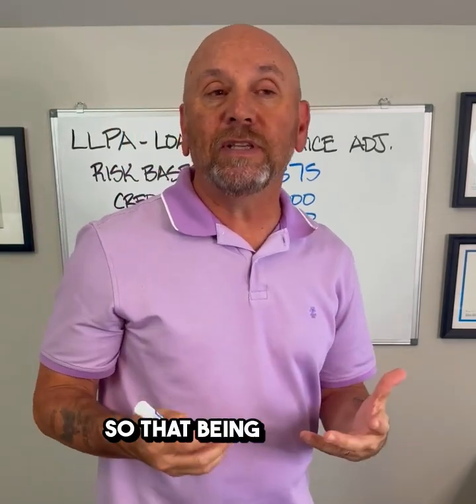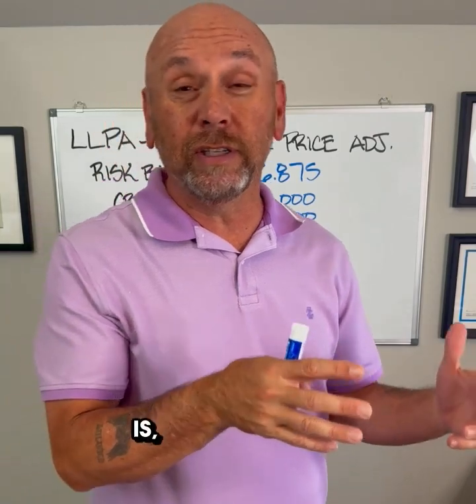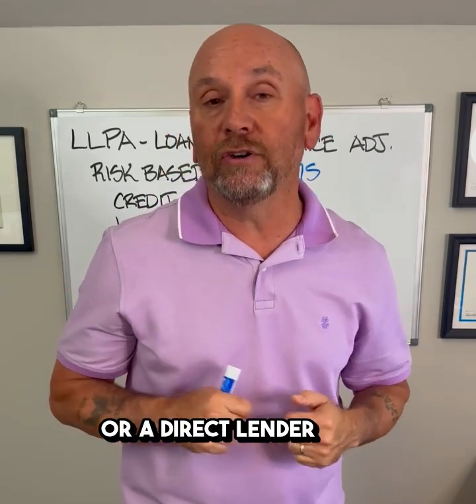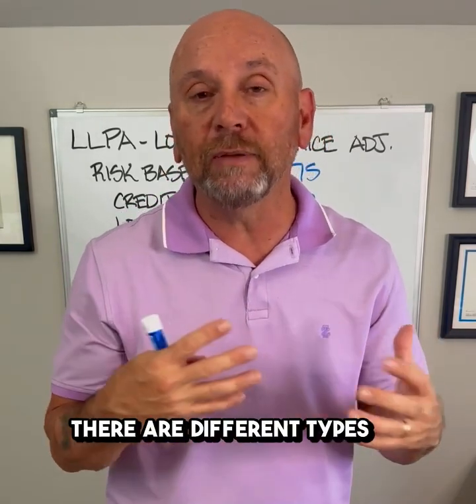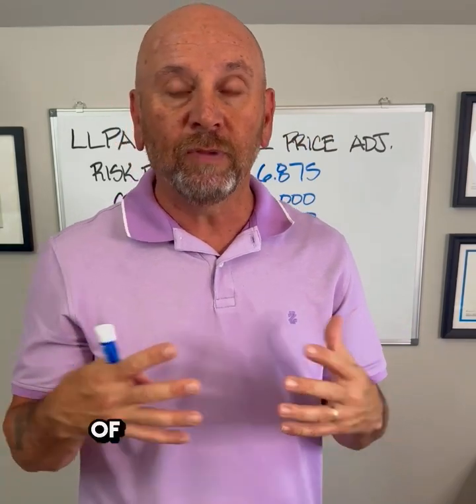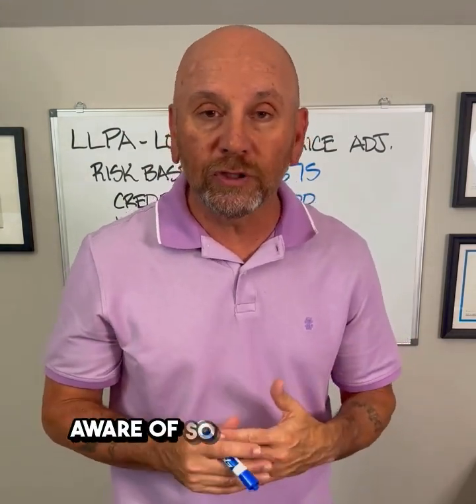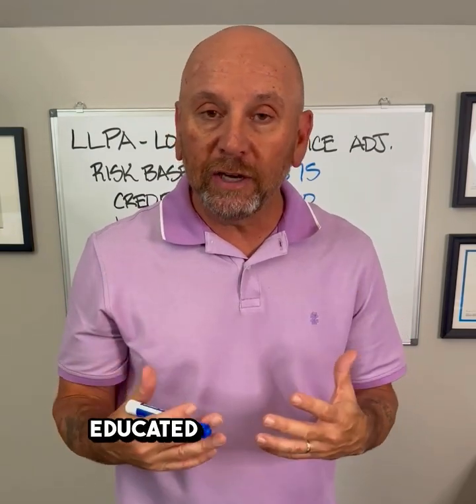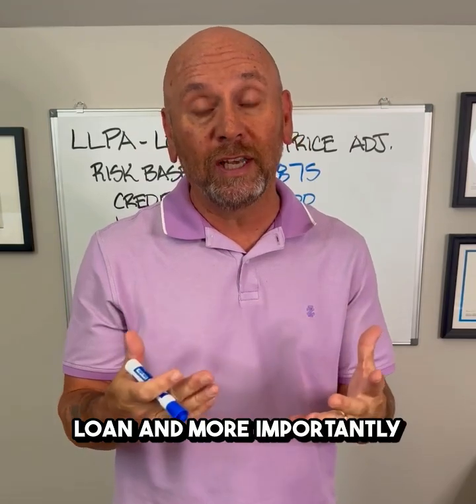Understanding Loan-Level Price Adjustments (LLPAs): What Homebuyers Need to Know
Loan-Level Price Adjustments (LLPAs) are risk-based fees applied by mortgage lenders based on factors such as credit score, down payment size, and loan type. These adjustments can significantly affect your interest rate and overall loan cost. Learn how LLPAs work, what influences them, and how to minimize their impact when applying for a mortgage.